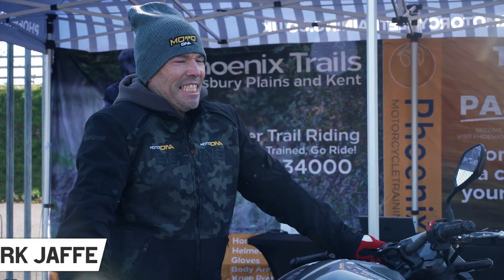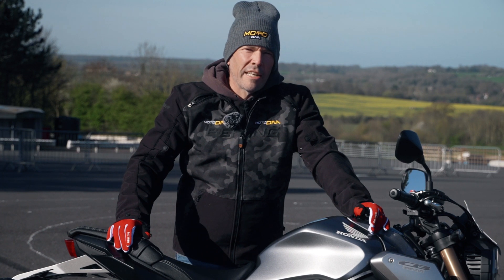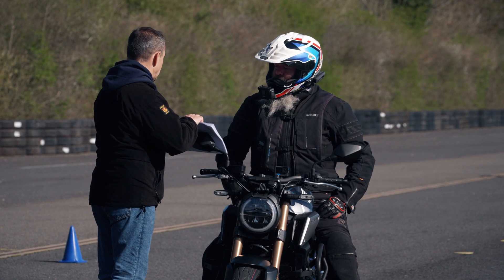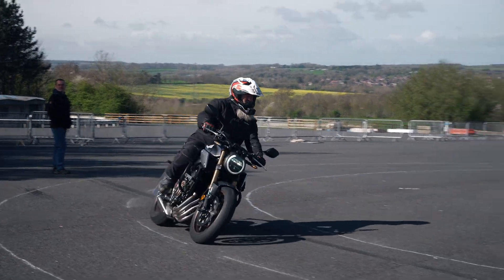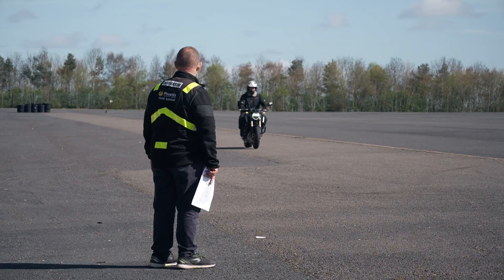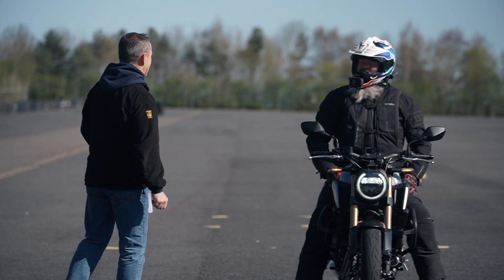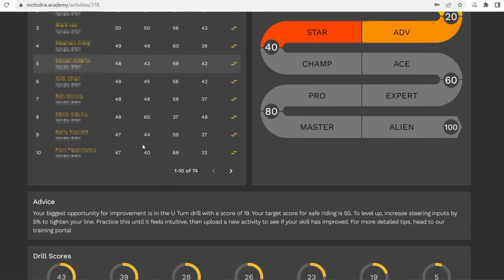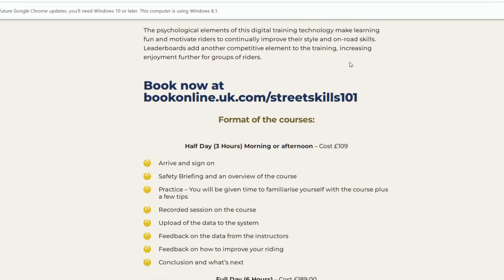streetSKILLS 101 – data-driven motorcycle training